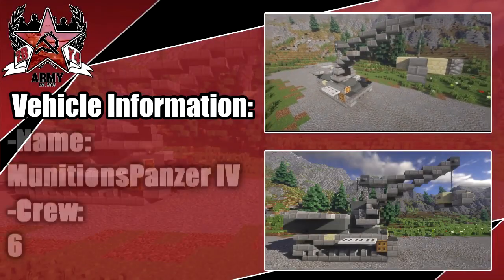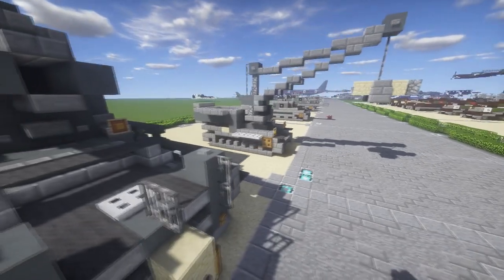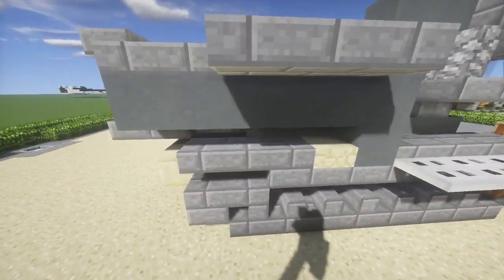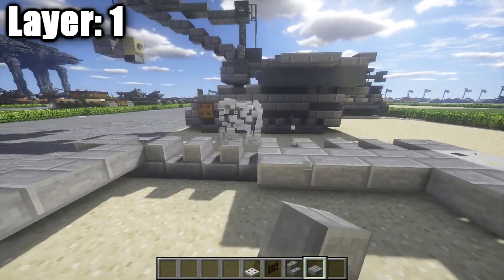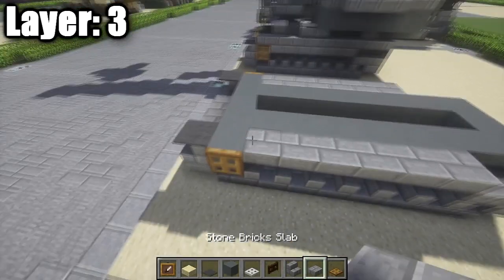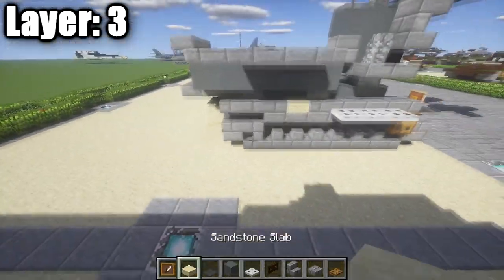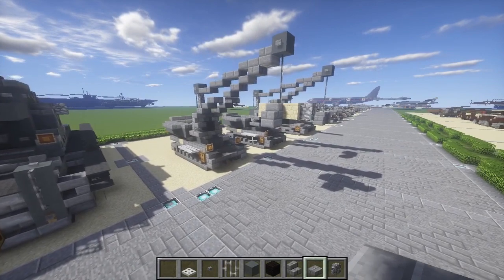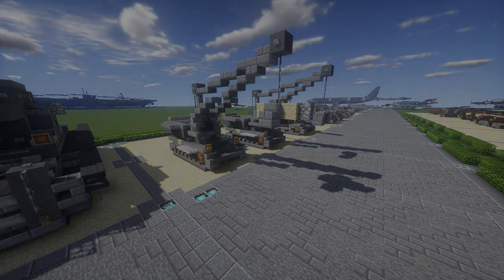Minecraft: WW2 Munitionspanzer IV Crane Tank Tutorial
HELLO LADIES AND GENTLEMEN! In this tutorial I show you how to build the WW2 Munitionspanzer IV Crane Tank! If you use this design be sure to credit me for it! Enjoy!
WANT TO SEE VEHICLES SIMILAR TO THIS?:

WHAT IS THE "MUNITIONSPANZER IV CRANE TANK"?:

Munitionspanzer IV is based on the chassis of the Panzer IV.A very few of these vehicles was built for use in the heavy armored artillery regiments and they also are not a stardant series of specialized 13 copies, the siege mortar as escort vehicles for heavy gun "Karl-Gerät" and served on cranes for four 60-cm shells possessed on board, it is in the ammunition tanks to battle tanks that were damaged in battle, and then rebuilt by repair units. Thus, each of these vehicles was unique - it was just what they could get.

SHADERS:
-SEUS V.10

TALK TO ME AWAY FROM THE MIC:

GARRETT2BY4
PLANET MINECRAFT:
XBOX GAMERTAG:
GARRETT2BY4
STEAM:
GARRETT2BY4

-305
-Monster
-Bangers & Smashed